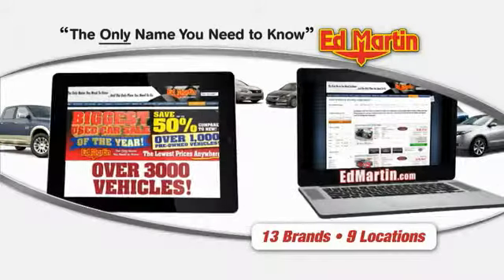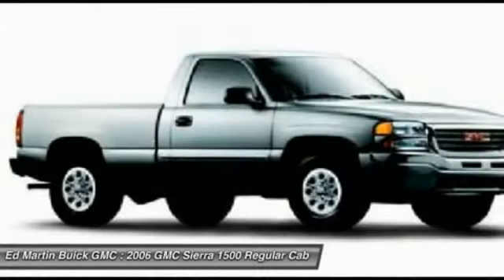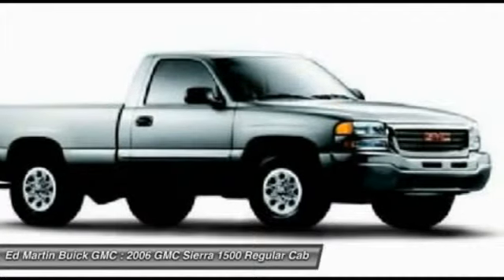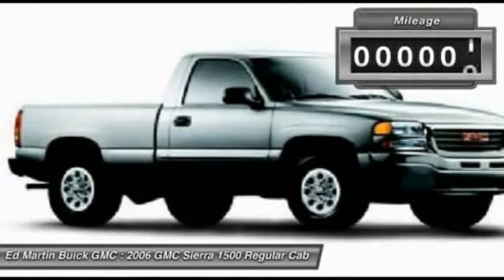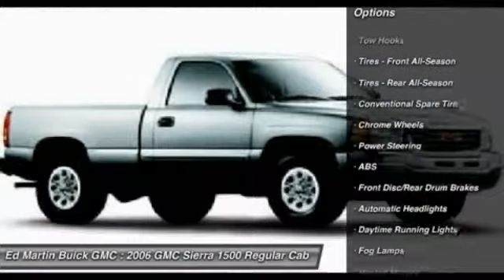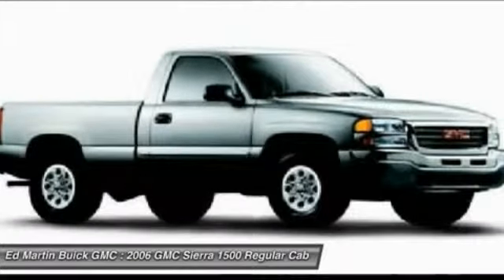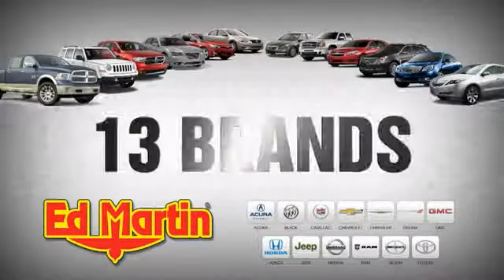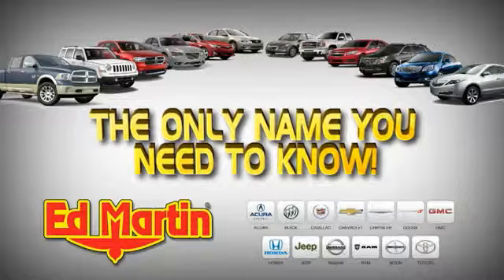2006 GMC Sierra 1500 551102A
2006 GMC SIERRA 1500 Carmel, IN
Stock# 551102A

Want to save some money? Get the NEW look for the used price on this one owner vehicle. Previous owner purchased it brand new! Having had only one previous owner means that this outstanding Sierra 1500 is sure to be a favorite among our more educated buyers. J.D. Power named the 2006 Sierra 1500 as the highest ranked in Overall Initial Quality Design in its class. It is nicely equipped with features such as 4-Speed Automatic with Overdrive, Clean carfax history report., New tires, One owner local trade in., Power Door Locks, Power Windows w/Driver & Passenger Express-Down, and Vortec 5.3L V8 SFI Flex Fuel. Ed Martin... The Only Name You Need To Know!